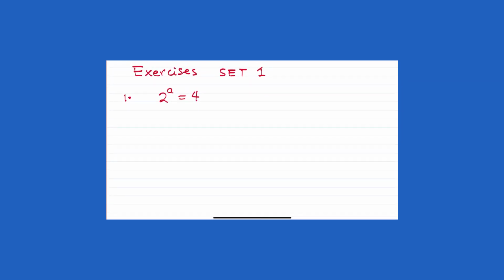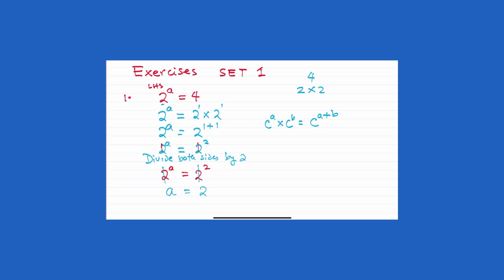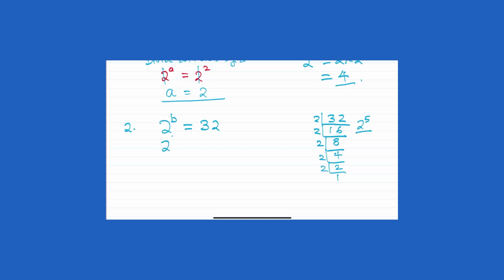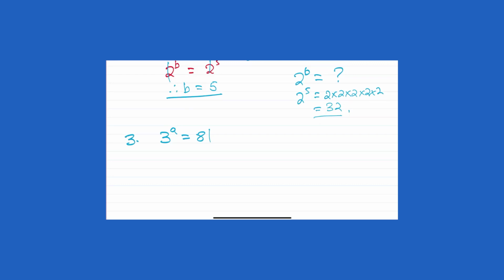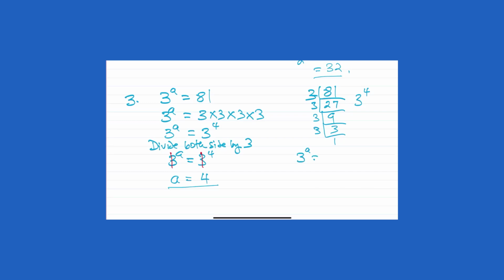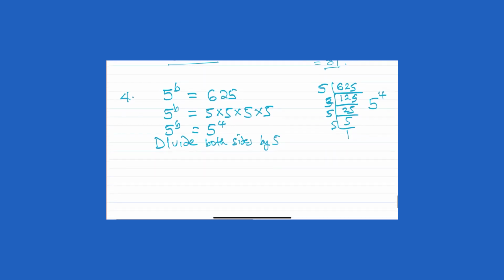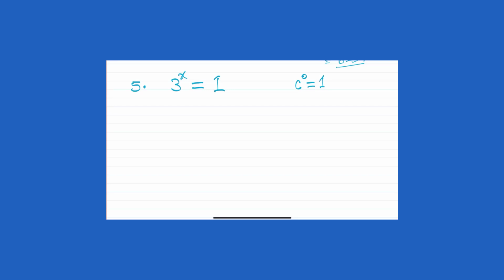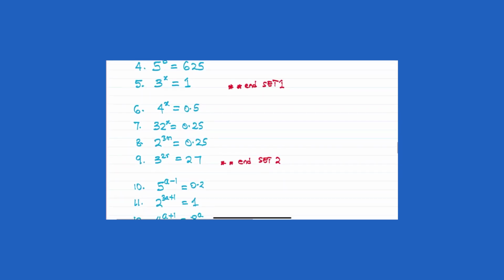Solving Exponential Equations Like a Math Detective Part 4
Whether you're a student brushing up on your math skills, a curious mind hungry for knowledge, or someone seeking practical applications, Exponential Equations (Indices) is an important topic in math you must understand.
We'll explore the fundamental principles, solve problems step by step, and highlight how exponential math problems can be solved on the test and exams. In this video series, join us as we revise this concept practicing past questions and likely math exam questions on this topic.
Download your copy of the Roadmap to Math Success Join the Math Elite Membership today to build a solid foundational understanding in math.

GET YOUR FREE COPY OF ROADMAP TO MATH SUCCESS Learn more about the 10 Day Math Challenge LEARN MORE ABOUT THIS 10-DAY MATH CHALLENGE

The blog also provides additional motivation to help you understand how to navigate math and get the best out of it. GET YOUR FREE COPY OF ROADMAP TO MATH SUCCESS Take advantage of this opportunity now.
Take a survey. Accelerate your math understanding in 10 Days with the 10-Day Math Challenge Program LEARN MORE ABOUT THIS 10-DAY MATH CHALLENGE